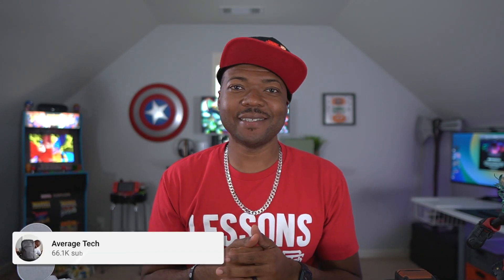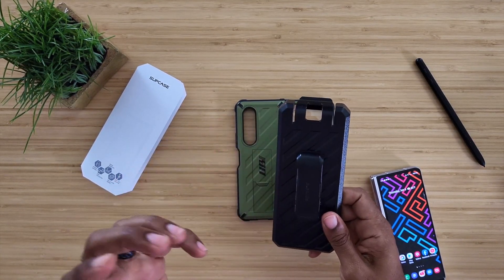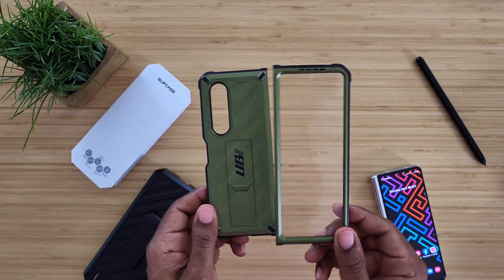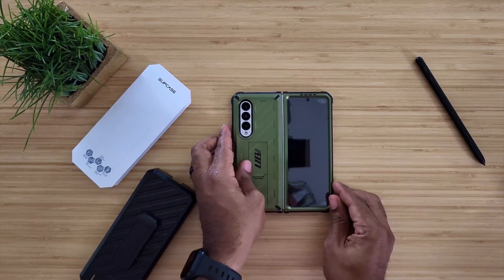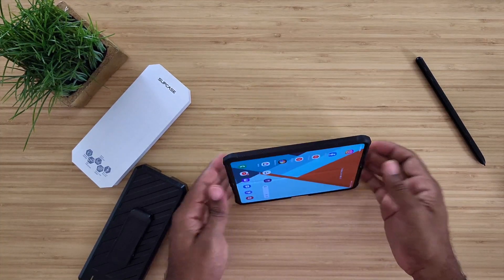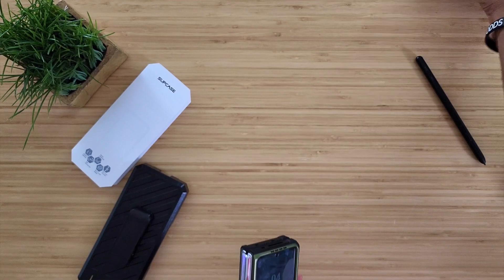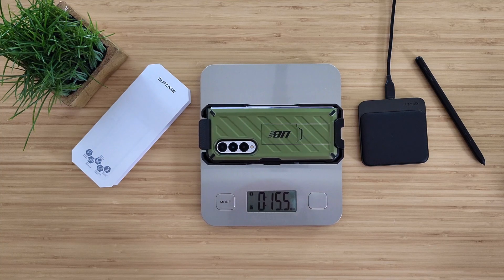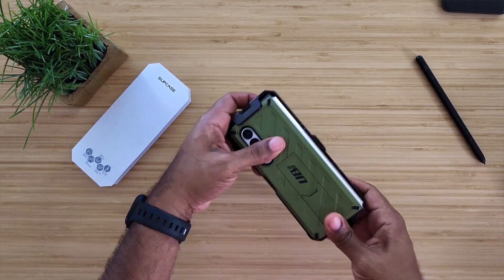Supcase UB Pro w/Holster for Galaxy Z Fold 3...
No S-Pen, No Problem!!! Check out Supcase and their latest UB Pro for Galaxy Z Fold 3

Order The New Line of Samsung Devices Here:
Galaxy Z Fold4:

Get One Here:
Z Fold 3 UB Pro w/Holster

Shop Z Fold 3 on Sale Now!!!

Get The S-Pen Version Here:
Z Fold 3 UB Pro